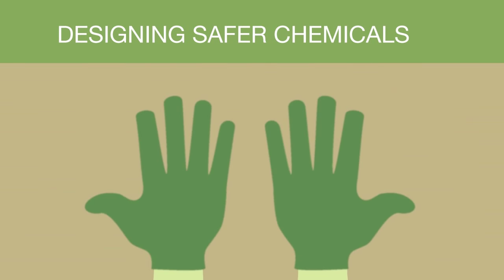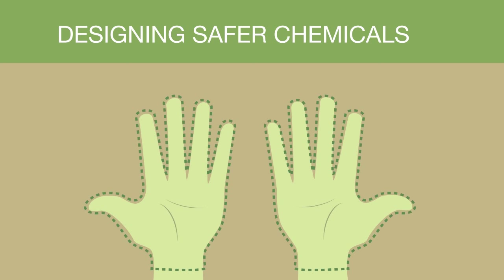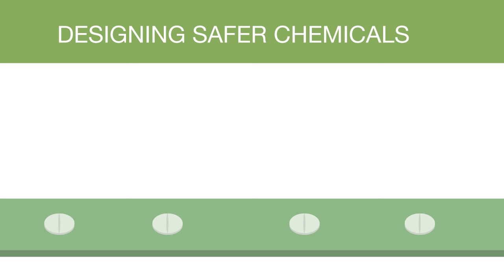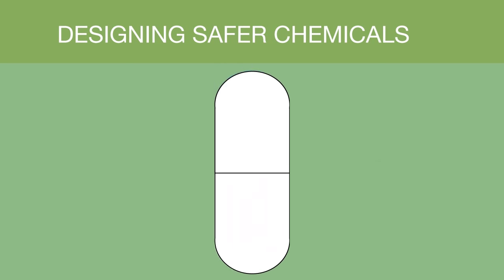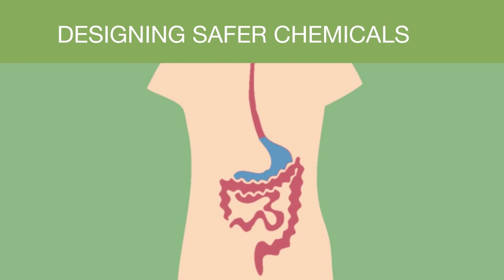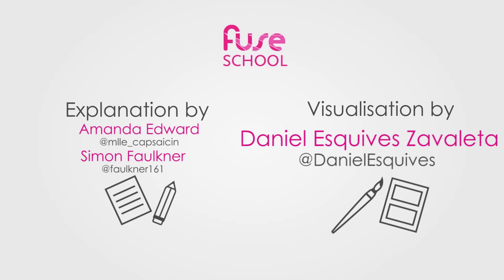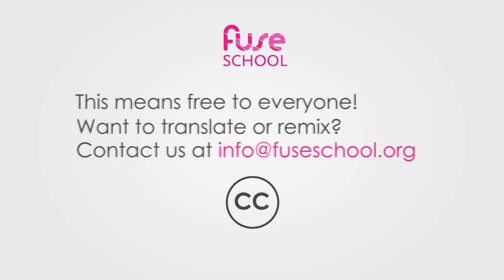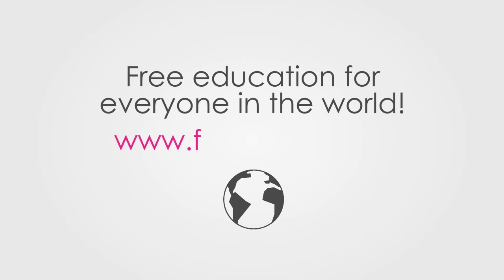Green Chemistry - Principle 2 | Environmental Chemistry | FuseSchool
Learn the basics about the principles of green chemistry as a part of the environmental chemistry topic.